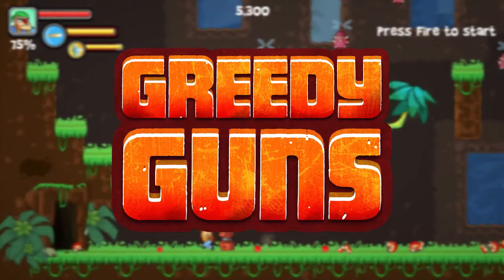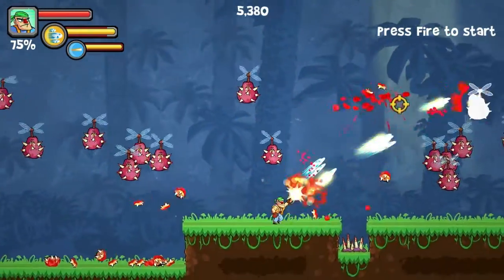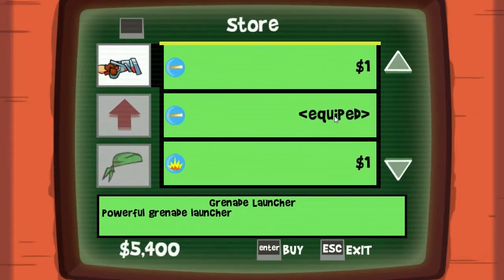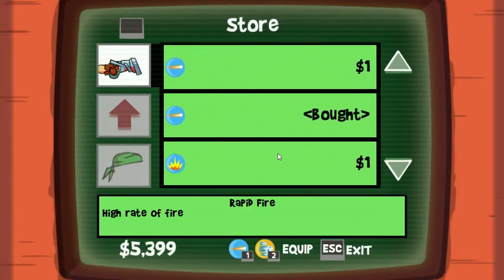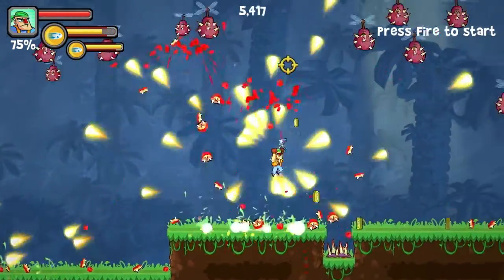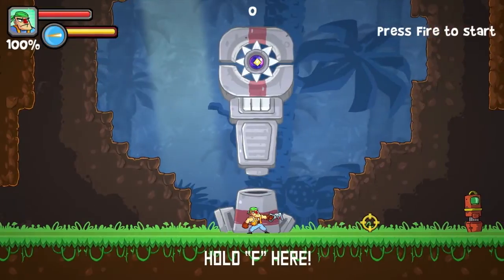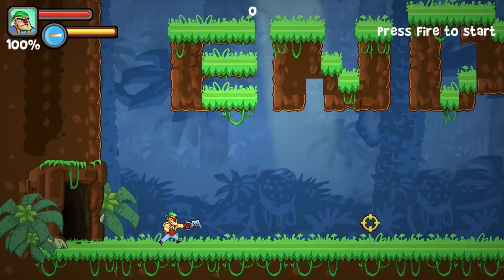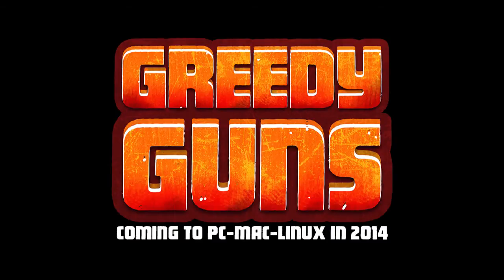GREEDY GUNS devlog #8 - Gameplay update with new features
Our gamedev weekly "Greedy Guns" video with new weapons and features is here! For true gamers only :D

We're pushing out an alpha build a week with new stuff and we need your feedback!

More Greedy Guns here!

Be the first to play our public demo out soon ;)